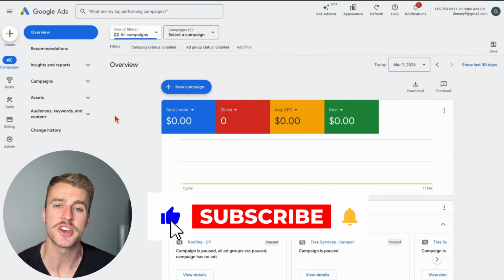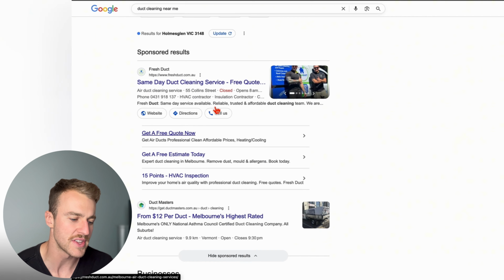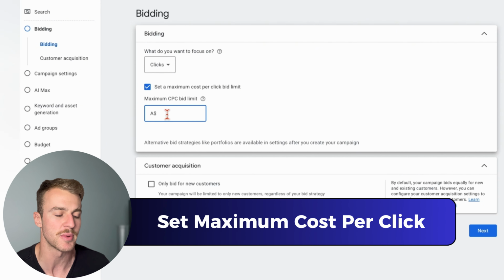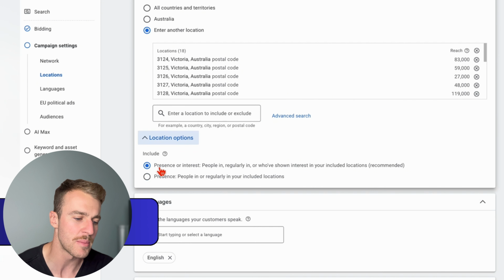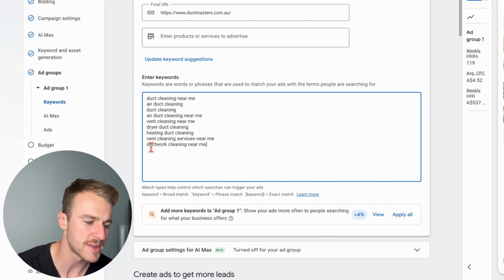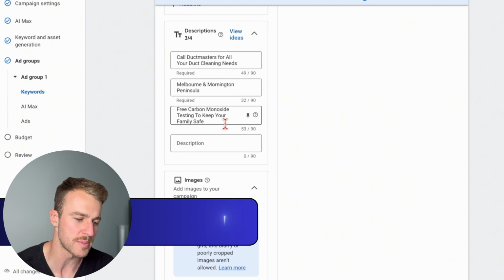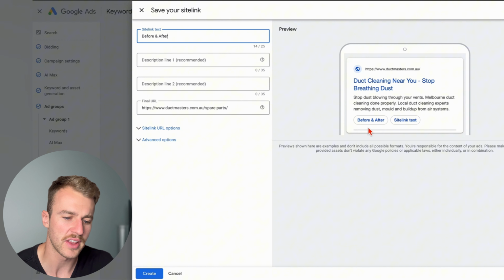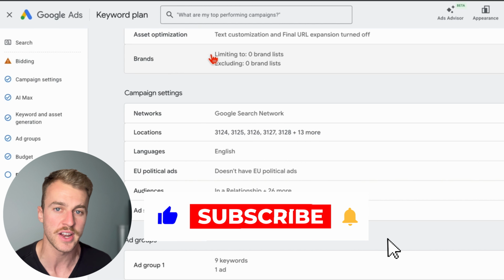Google Ads for Air Duct Cleaning: Get Clients, Not Just Clicks!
Learn how to set up a high-converting air duct cleaning campaign that actually lands local clients.

Want To Learn How Run Ads?

In this in-depth guide, I reveal the exact strategy I’ve used to manage over $3 million in home service advertising spend. If you run an air duct cleaning business, you know the struggle of burning cash on 'smart' campaigns that never convert. This video cuts through the noise, showing you how to set up your Google Ads account to consistently generate leads. I walk you through the entire process, including professional keyword selection via the Keyword Planner, setting up precise location targeting to avoid dud leads, and writing ad copy that drives high-quality clicks. I also explain why you should avoid common pitfalls like using broad match keywords or incorrect bidding strategies. Whether you are a small local operator or looking to scale your business, this step-by-step tutorial provides the technical blueprint you need to maximize your profit. Stop praying your ads will work and start building a campaign that delivers real, measurable results for your duct cleaning service today.

• Master the process of selecting high-intent keywords to ensure you only pay for relevant traffic.

• Learn the correct bidding strategy to train Google’s algorithm for better lead quality rather than wasted clicks.

• Implement precise location targeting and negative match rules to prevent spending your budget on areas you don't service.

• Discover the power of keyword insertion in your ad headlines to skyrocket CTR and boost overall ad performance.

[00:00] - Why most air duct cleaning ads fail
[01:30] - Finding profitable keywords with Google Keyword Planner
[04:15] - Understanding cost per click and bidding strategies
[06:20] - Setting up your Google Ads campaign structure
[08:45] - Avoiding the two most costly beginner mistakes
[11:10] - Precision location and audience targeting tips
[13:50] - Writing high-converting ad copy and headlines
[17:40] - Optimizing site links and ad assets for trust